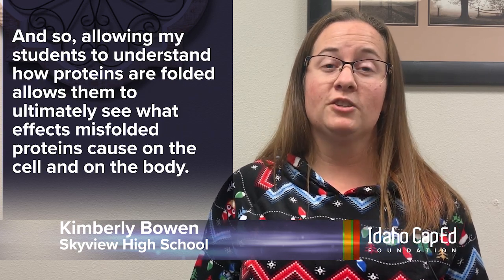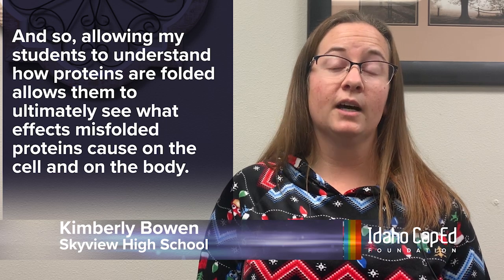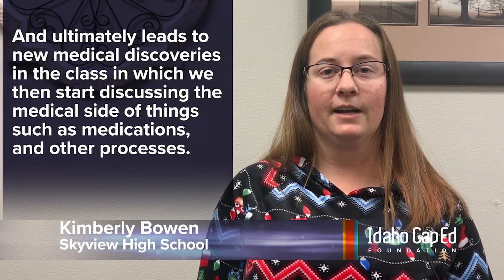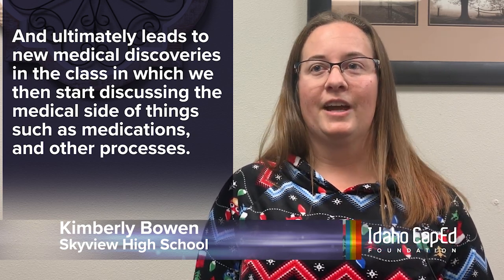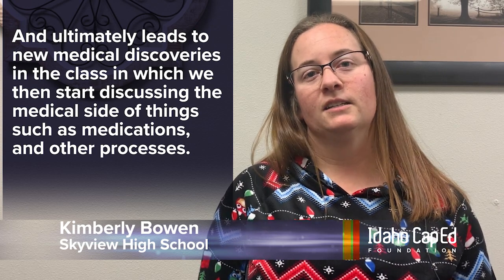Kimberly Bowen: Idaho CapEd Foundation Grant Recipient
Idaho CapEd Foundation Grant Recipient
December 2022

Investigating and Conducting Protein Synthesis
Kimberly Bowen
Skyview High School - Nampa